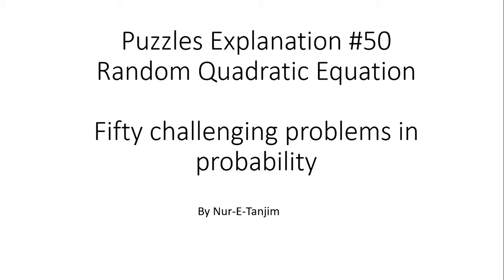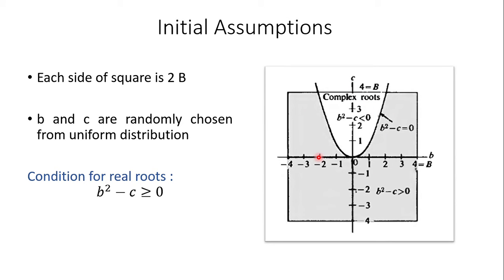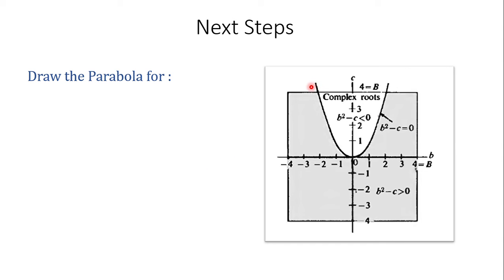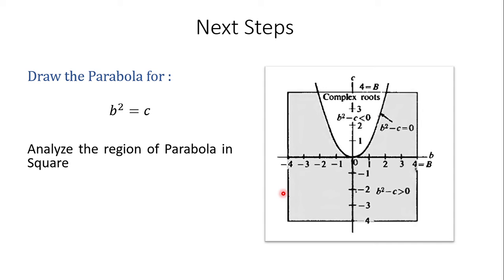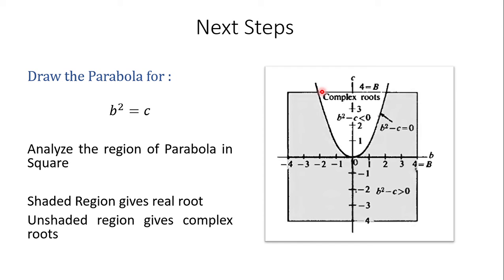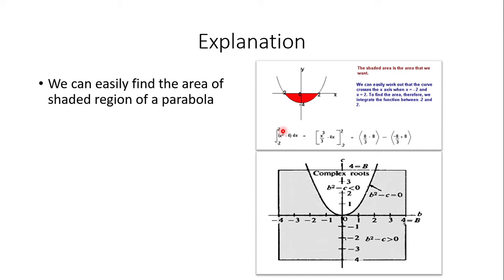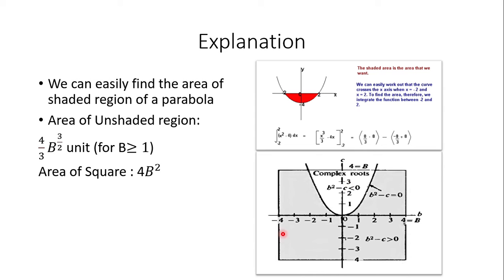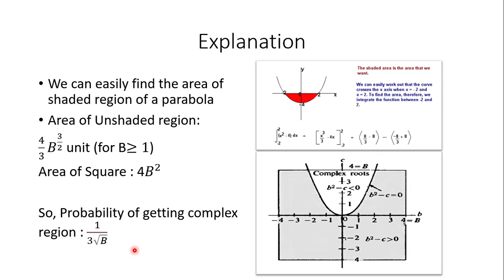Puzzles Problem 50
Random Quadratic Equation
What is the probability that the quadratic equation has real roots ?
𝑥^2+2𝑏𝑥+𝑐=0